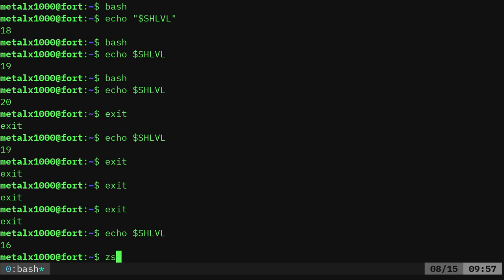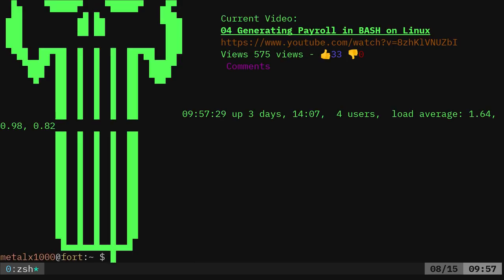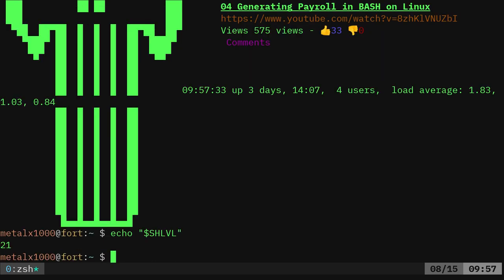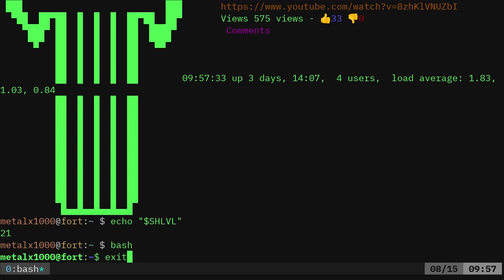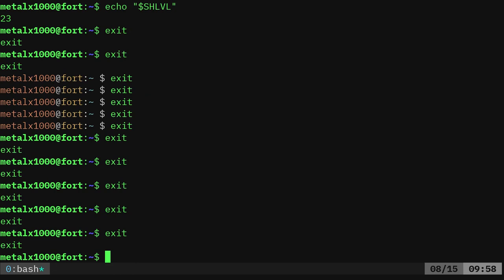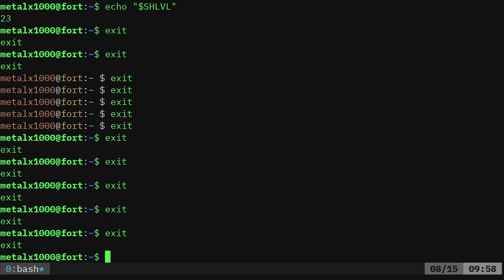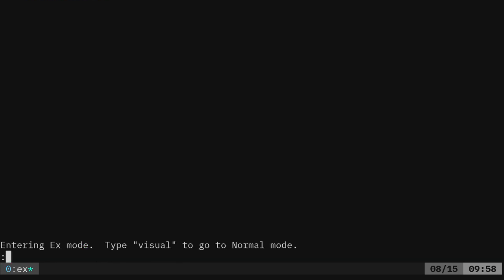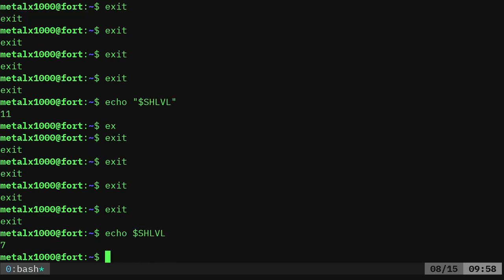BASH How Many Shells Deep am I Linux Shell Tutorial